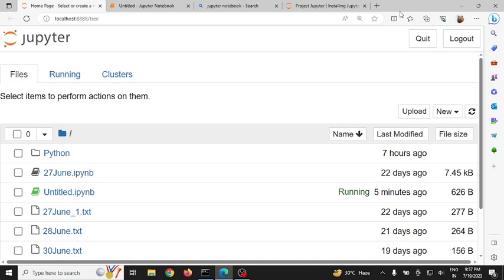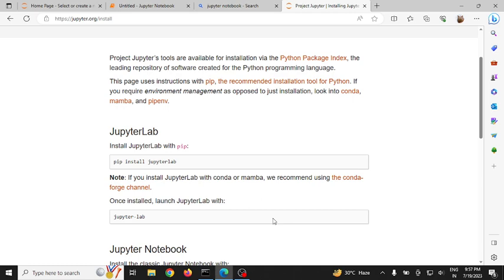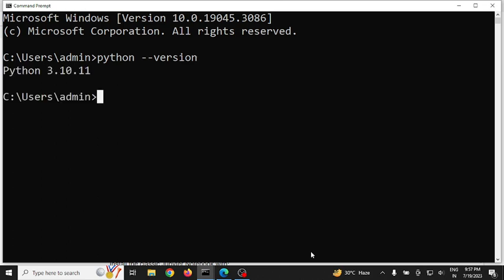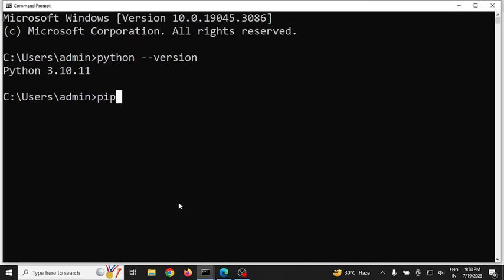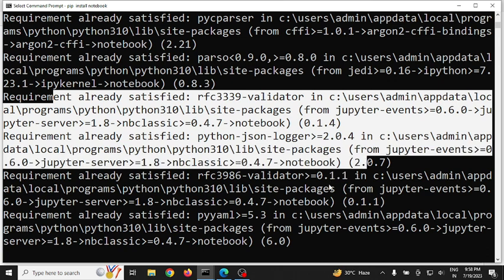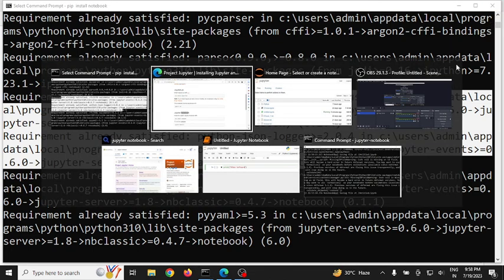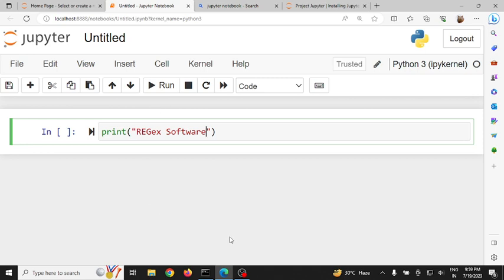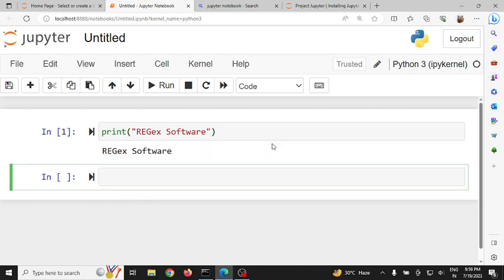how to install jupyter notebook in windows 10 | Configure Jupyter Notebook on windows 10 | Python 3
In this video how to install jupyter notebook in windows 10 step by step , Python programming video.
Install python in windows 10

We solved Python querries about :
how to install python on windows 10
how to install jupyter notebook in windows 10
install jupyter on windows 10
configure and run first python program on jupyter-notebook on windows 10

The videos and this Youtube channel in general may contain certain copyrighted works that were not specifically authorized to be used by the copyright holder(s), but which we believe in good faith are protected by federal law and the fair use doctrine for purposes such as criticism, comment, news reporting, teaching, parody, or research, is not an infringement of copyright.